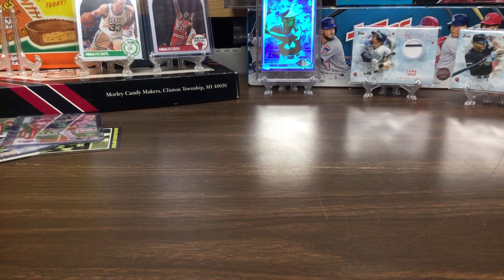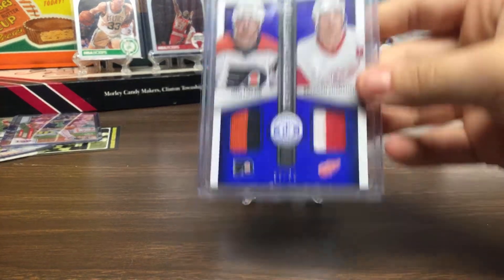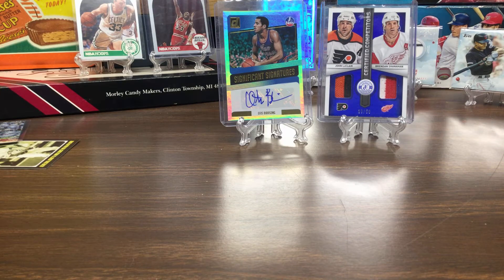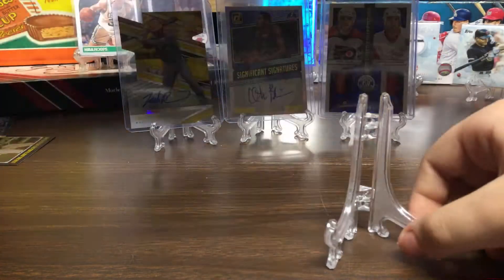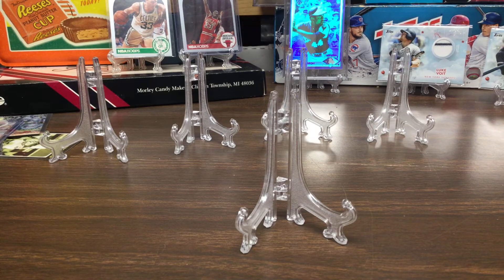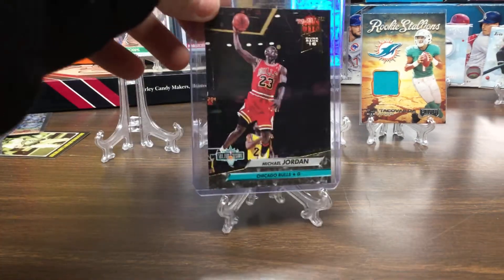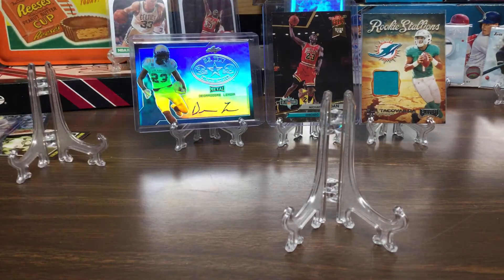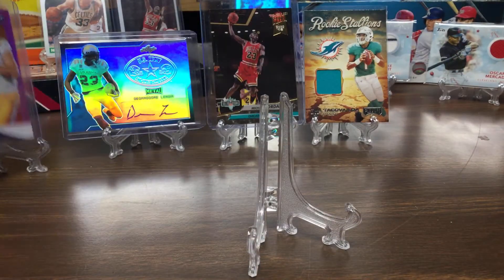Me and Gavin’s top 5 most expensive cards